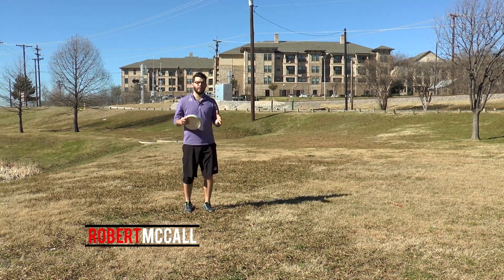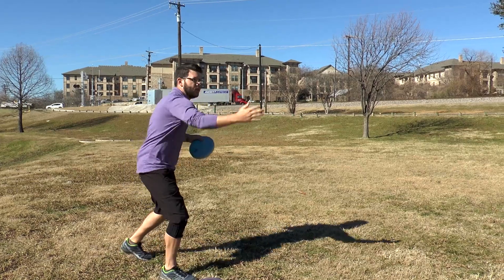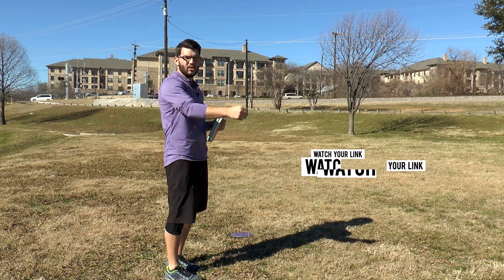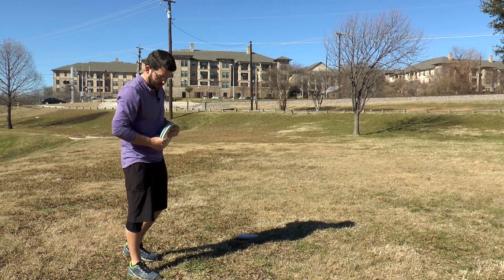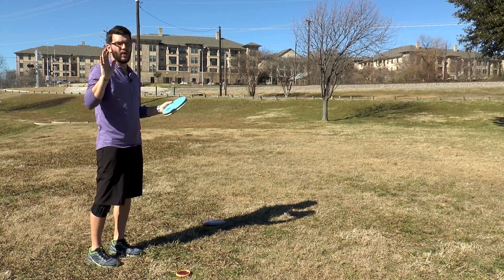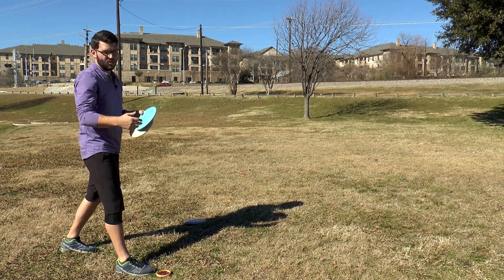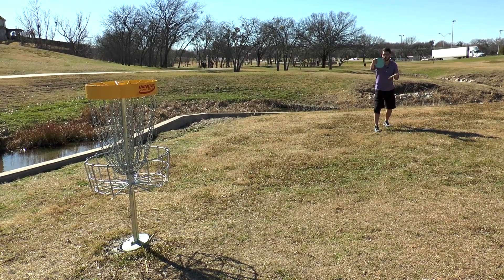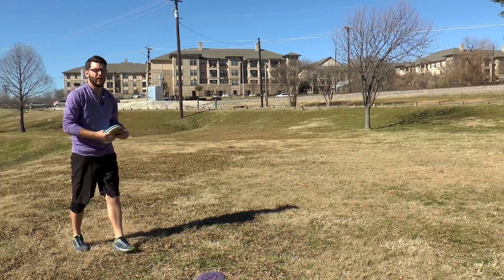Robert McCall | Mind of a Pro | Putting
In our Mind of a Pro series we get their perspectives on the essential aspects of their game.